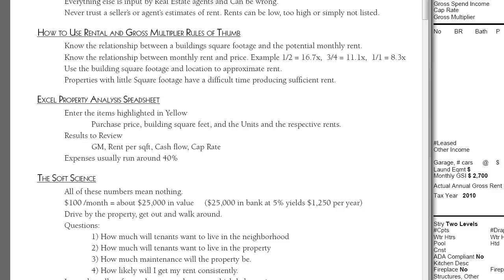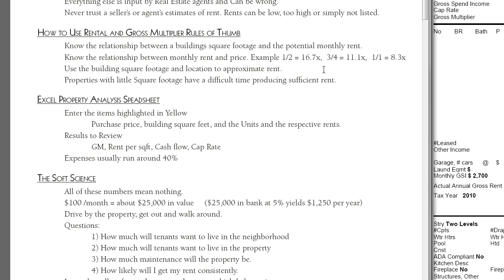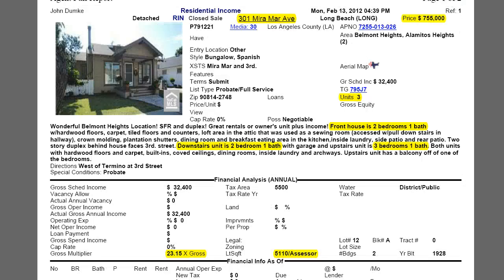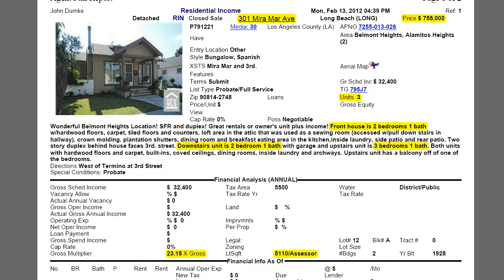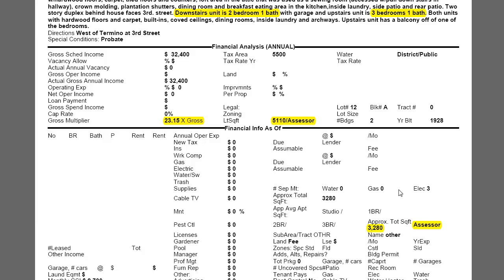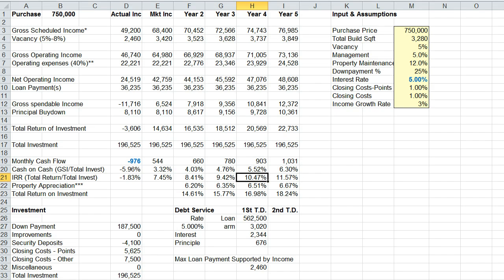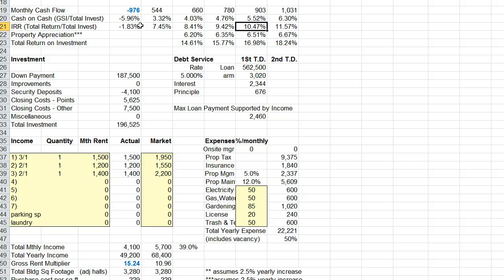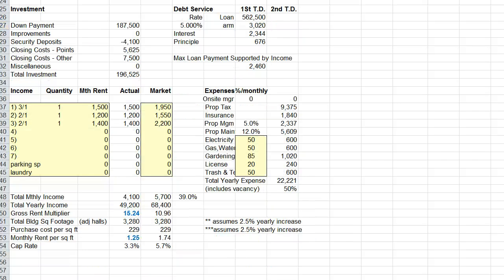How to Evaluate a Rental Property Quickly (Part 2)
How to Evaluate a Rental Property Quickly (Part 2) - Simple Rules of thumb teach you now to look at a property and know within 20 seconds if it cash flows.